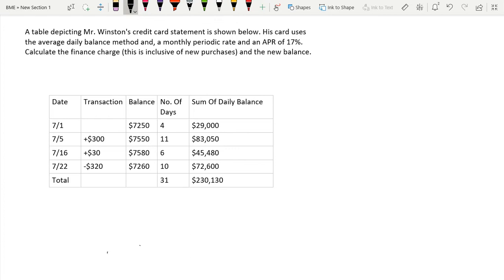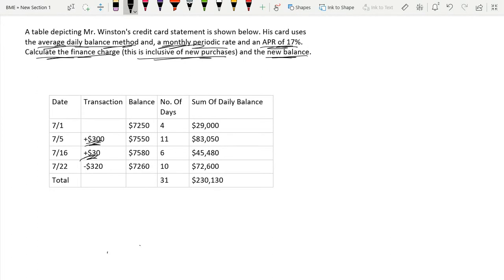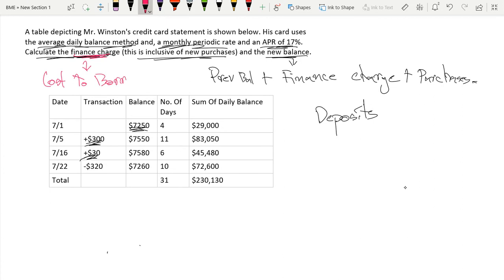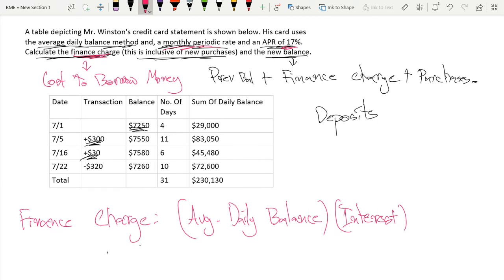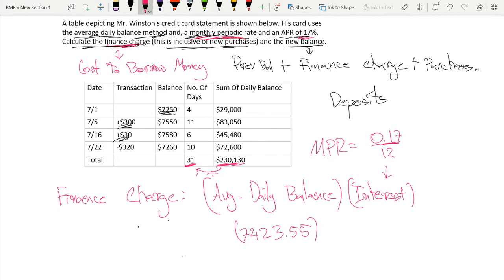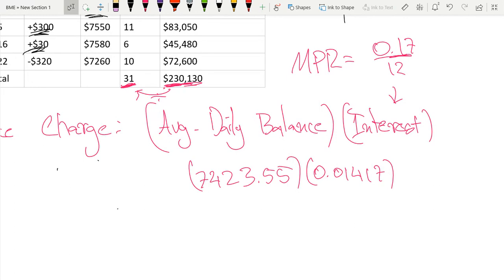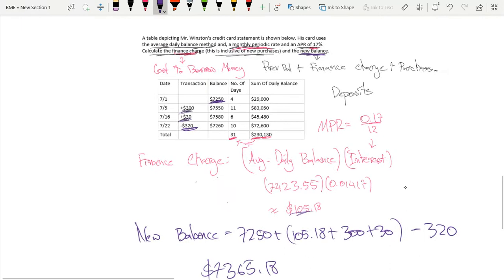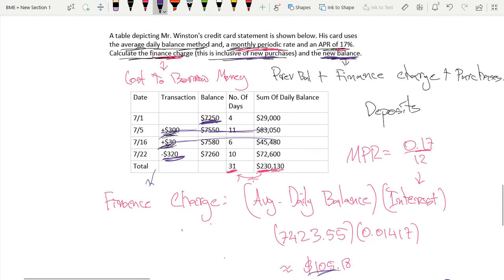Financial Math: Finance Charge And New Balance Using The Average Daily Balance Method